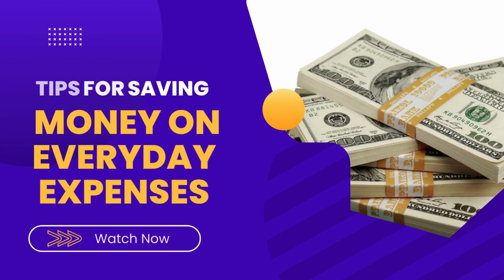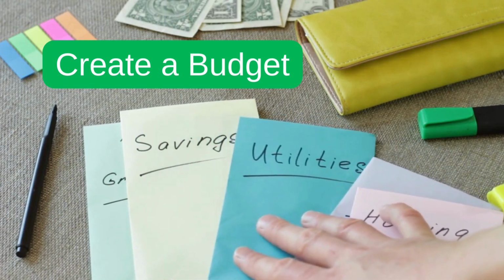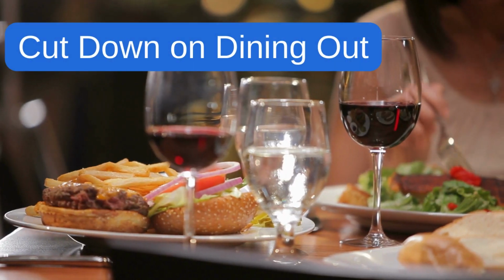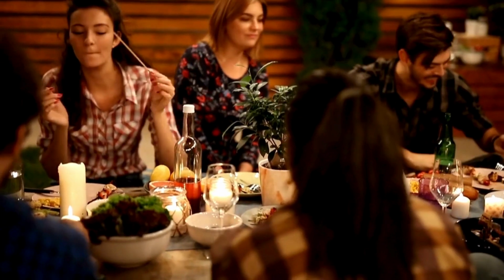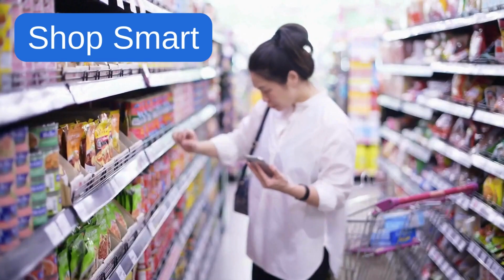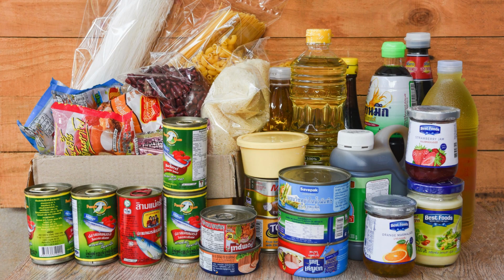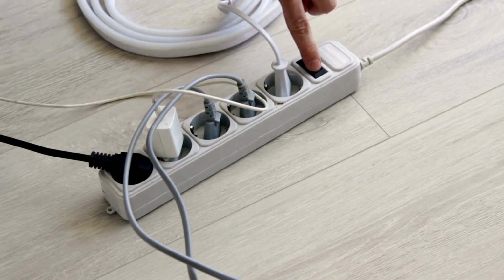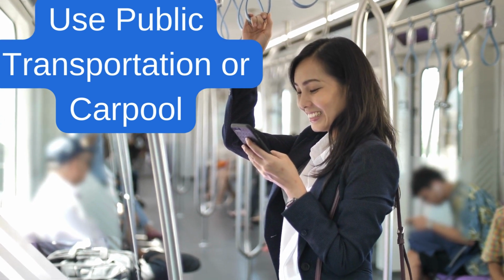How can I save on everyday expenses?